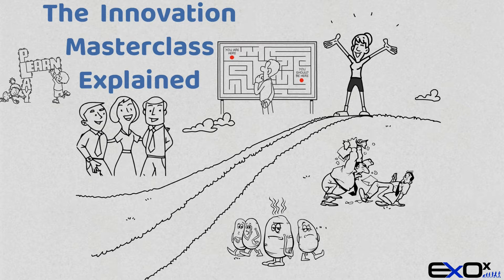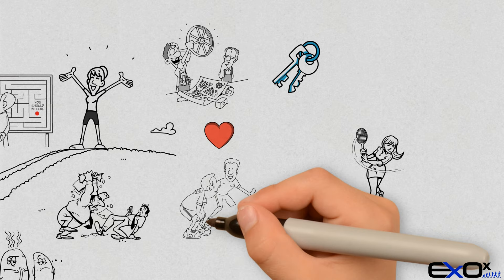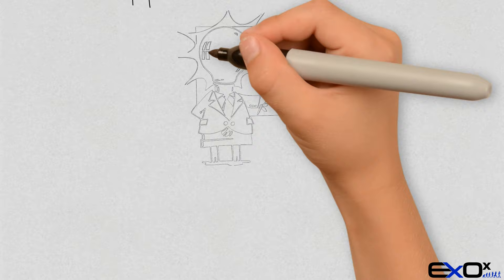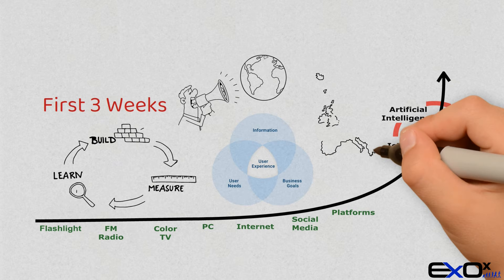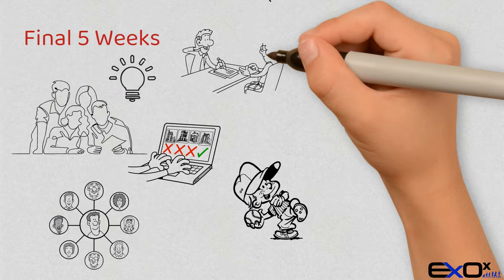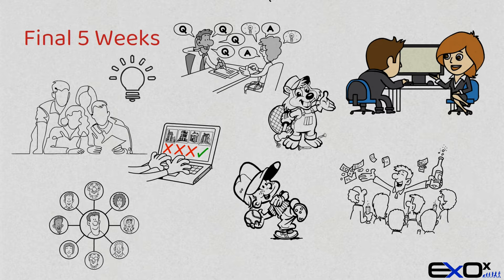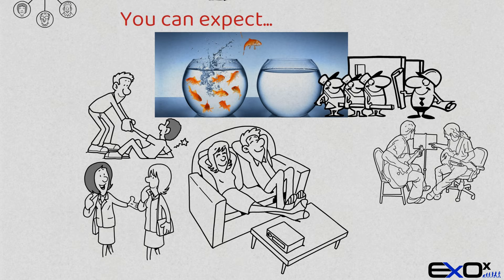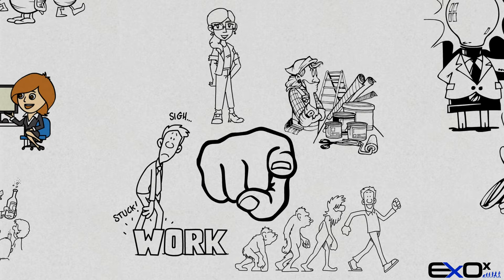Innovation Masterclass Explained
Learn about the Innovation Masterclass and what you can expect to learn during this unique 8-week course for entrepreneurs,  intrapreneurs, business owners and students.